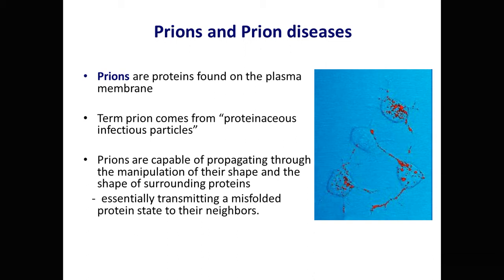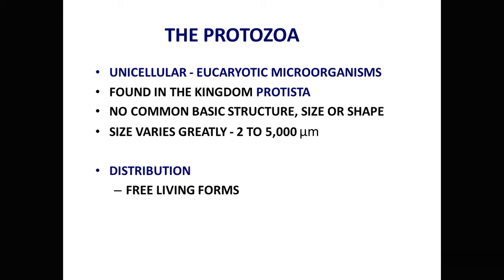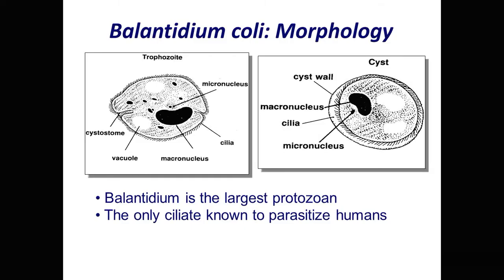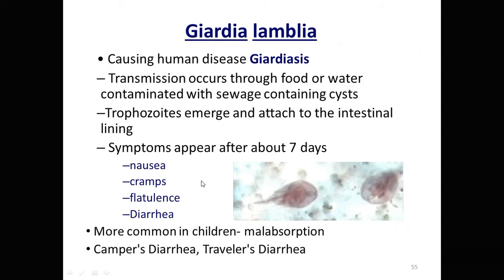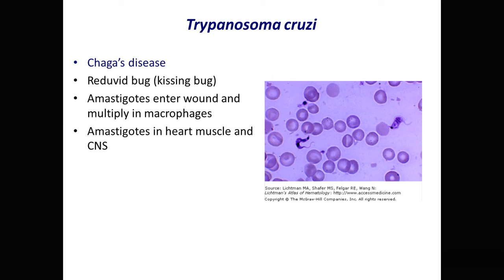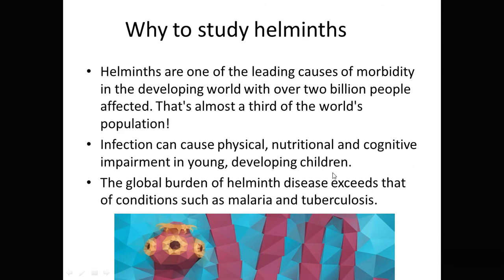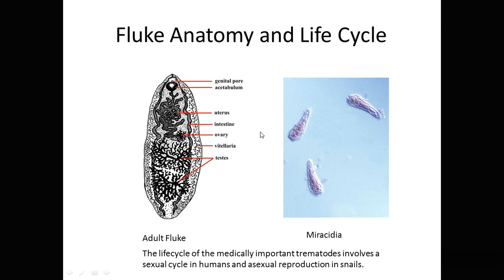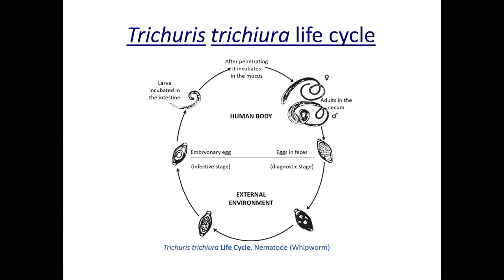Biomedical Sciences Lecture 15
NVU
BIomedical Sciences
Eka Jaiani